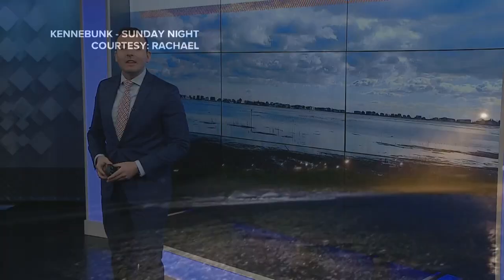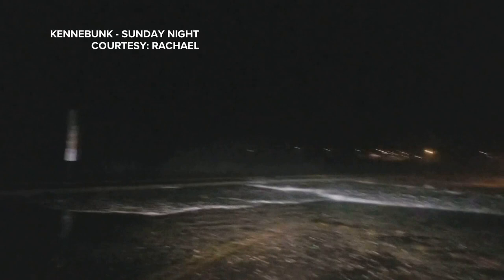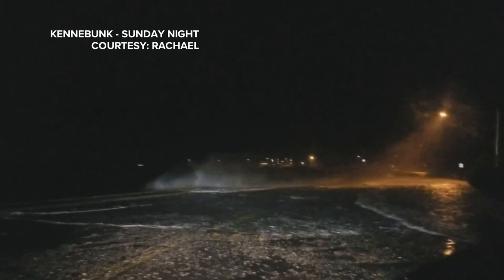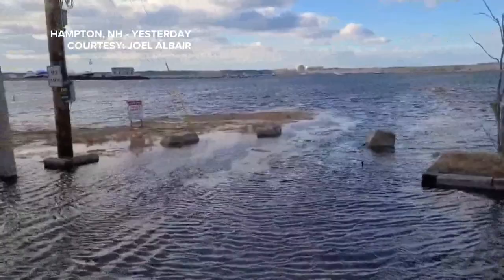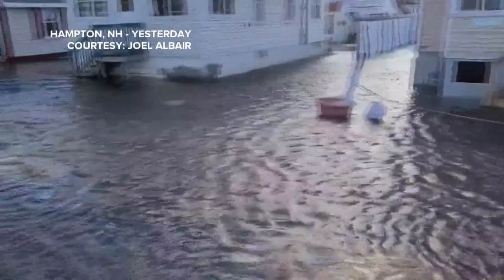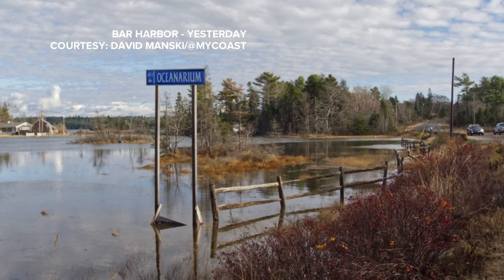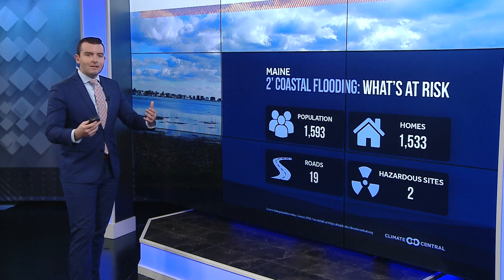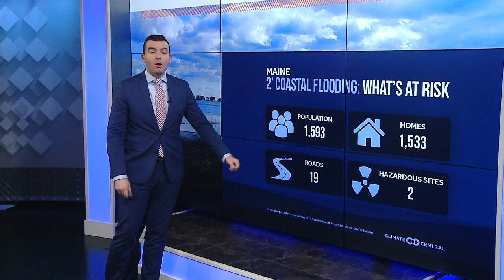Maine sees fall tides at their highest levels this week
Ocean tides along the coast of Maine are reaching high levels this week - Meteorologist Ryan Breton explains why we're seeing this and what it means.